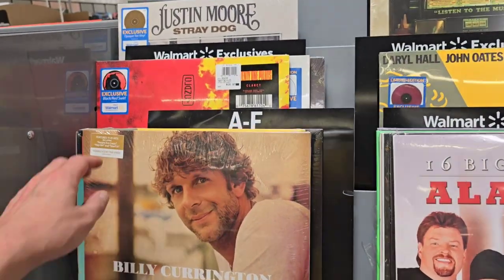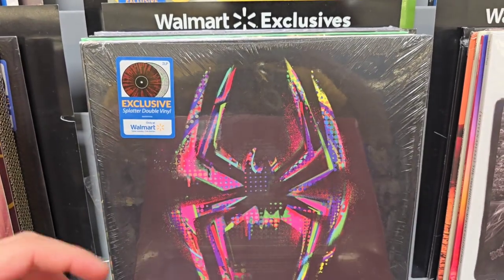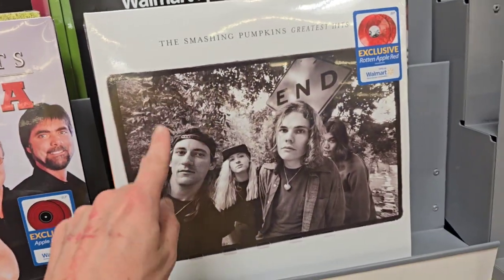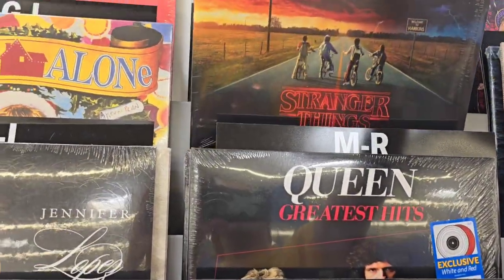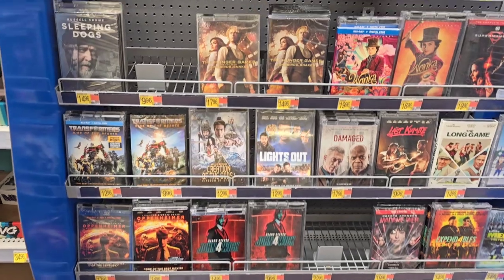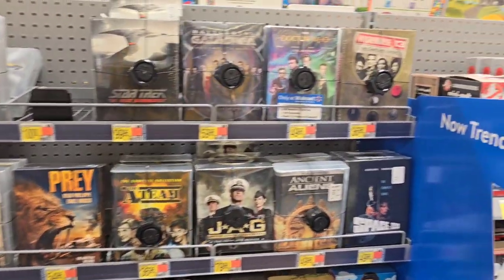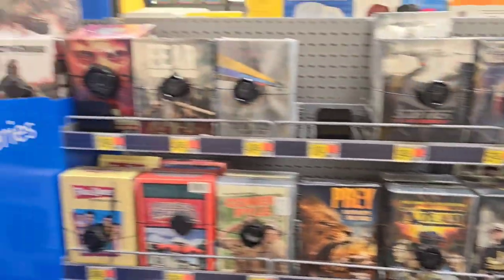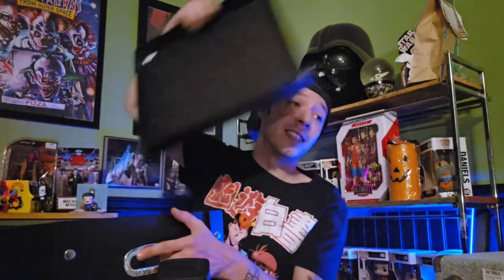VINYL Pick Up| Wal-Mart Exclusive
Today I bring to you my second Vinyl video. Went to Walmart and scored on a sweet pick up and a bonus pick up as well. Share your thoughts and comments below.